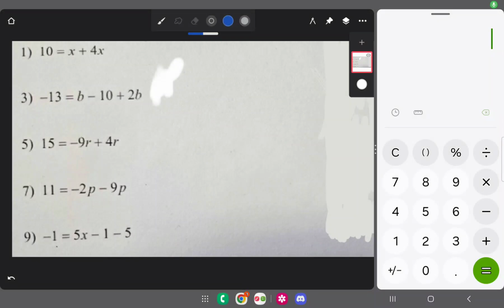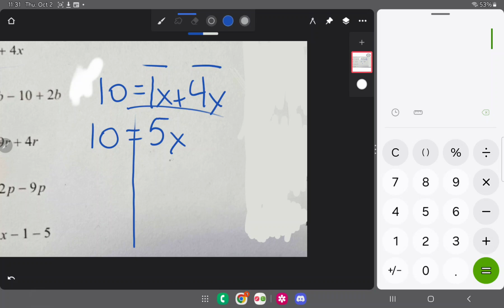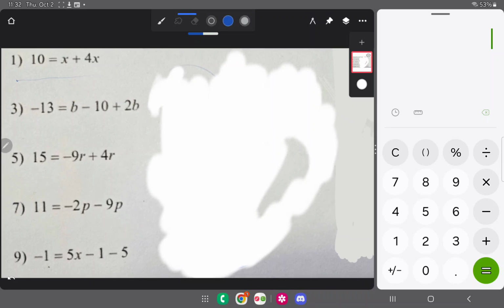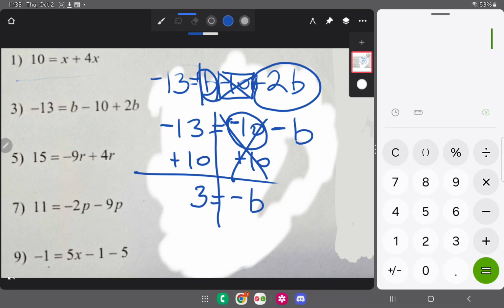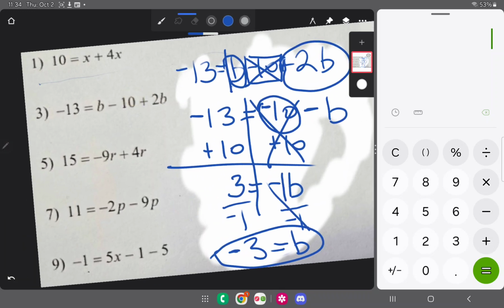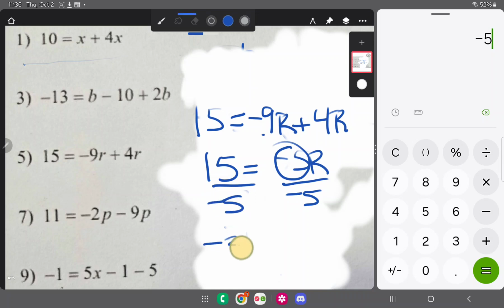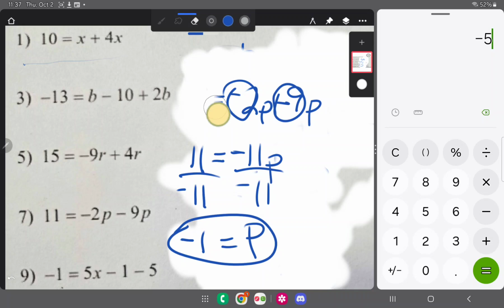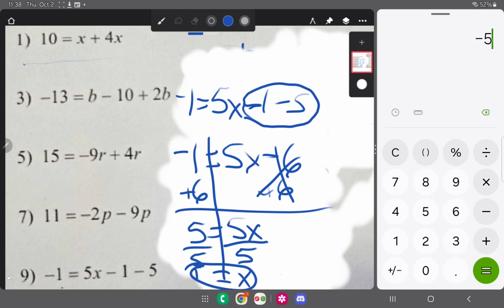Starting out solving like term equations